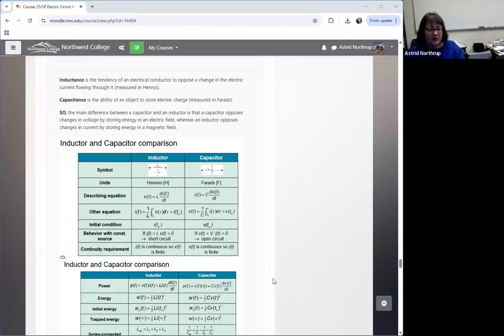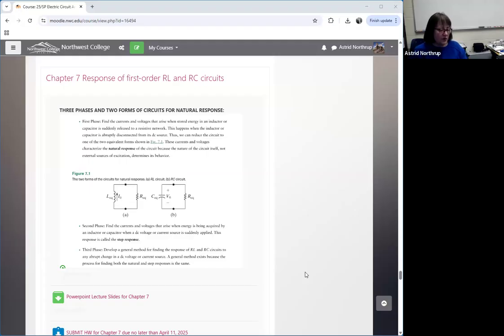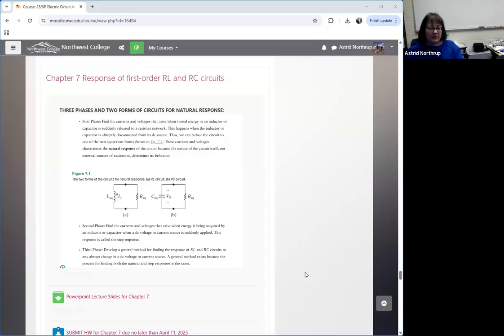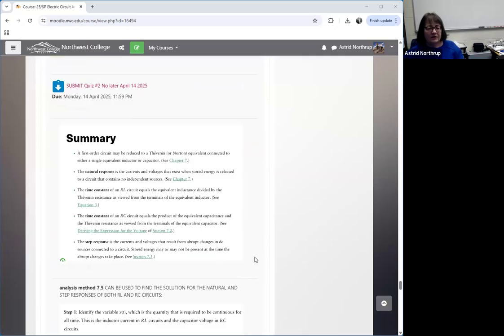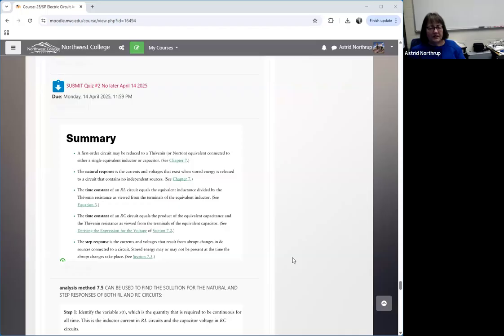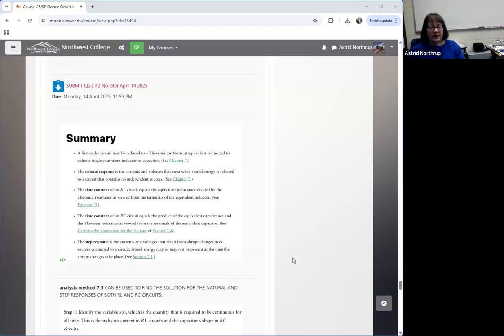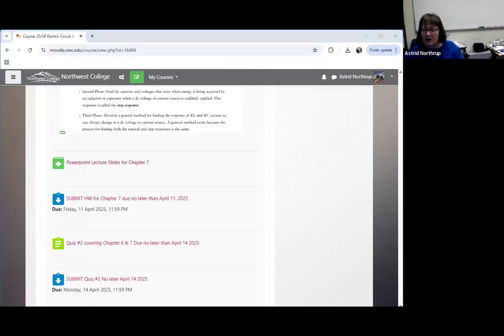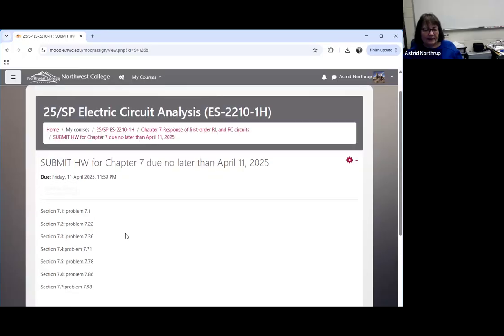E. Circuits Lecture #21: Intro to Chapter 7 (Response of First-Order RL and RC Circuits)